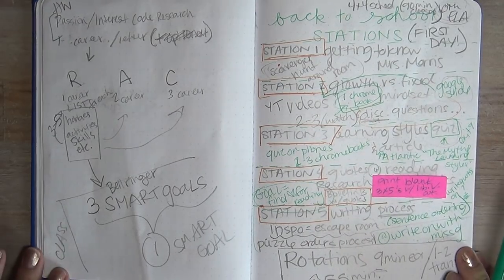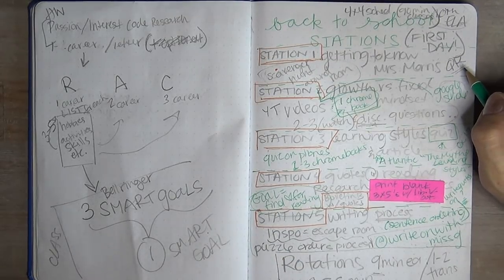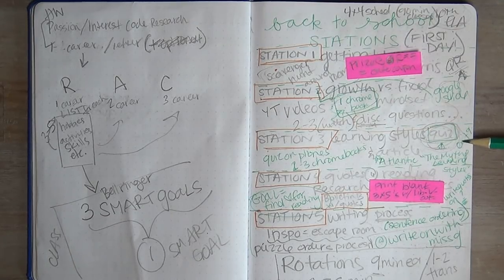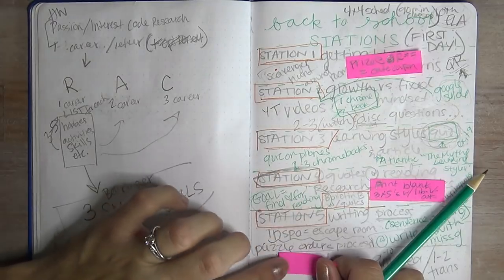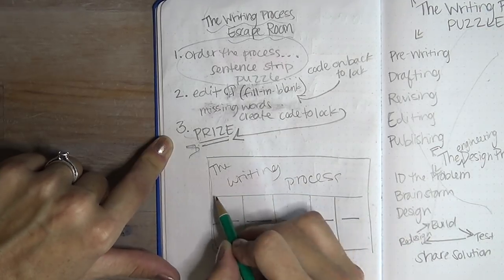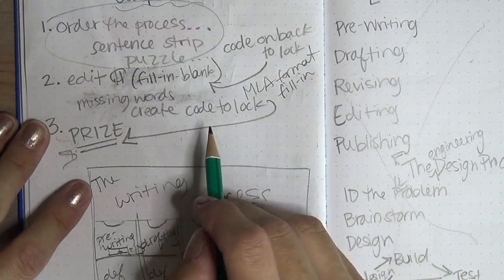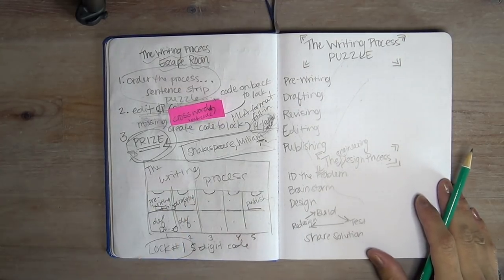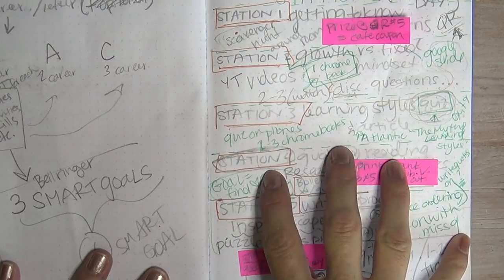Writing Process Mini Escape Room | Plan With Me | High School ELA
Writing Process Mini Escape Room | Plan With Me | First Day of School Learning Stations | High School ELA
This “Plan With Me” video outlines the learning stations I will do with my 10th grade English classes on the first day of school, then goes more in-depth with one of the stations - a mini escape room on the Writing Process!

Get this COMPLETE LESSON from my TPT store:
*COMING SOON*

Would you like FREE resources, lessons, and activities for your classroom?

Sign up for The Caffeinated Classroom MONTHLY NEWSLETTER! Each month has a new theme and a FREE product from my TPT store, Caffeinated Curriculum. :)